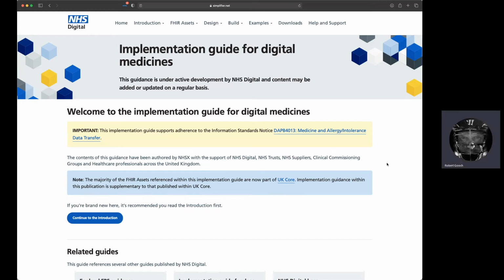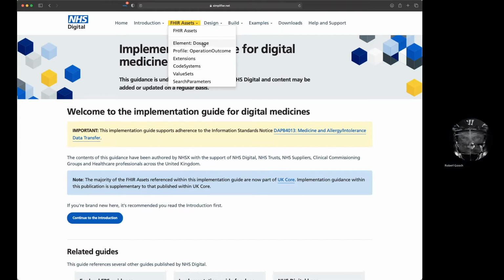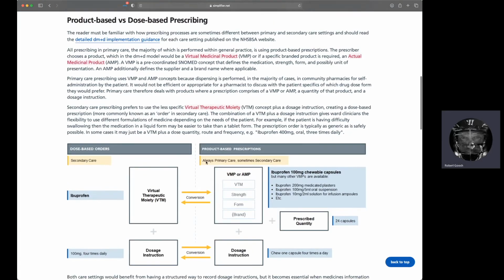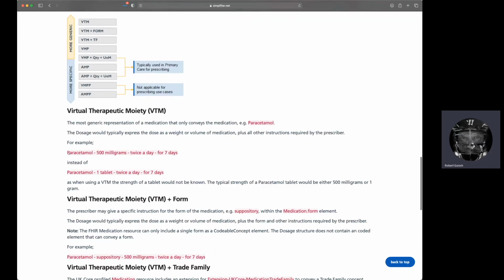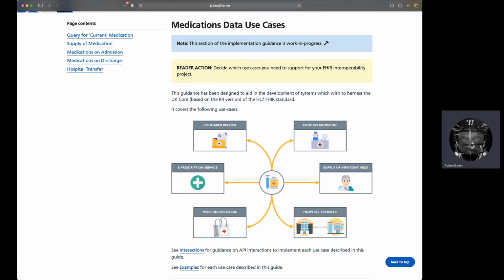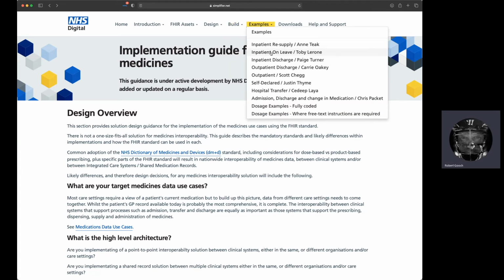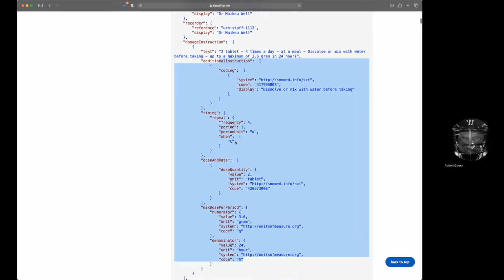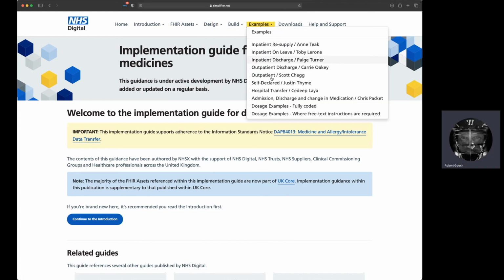ePrescribing | Meds ISN and Guidance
The Academic Health Science Network for the North East and North Cumbria (AHSN NENC) is proud to support innovation in all its forms within the NHS and Social Care.